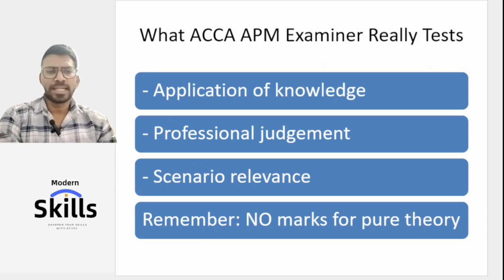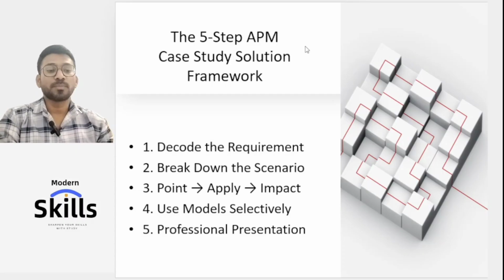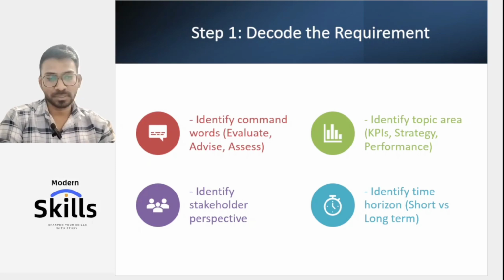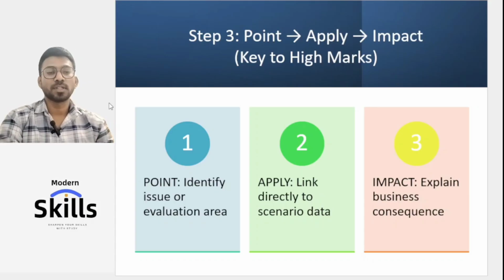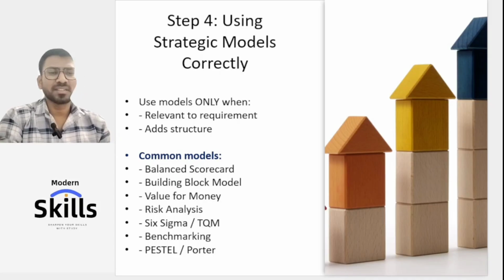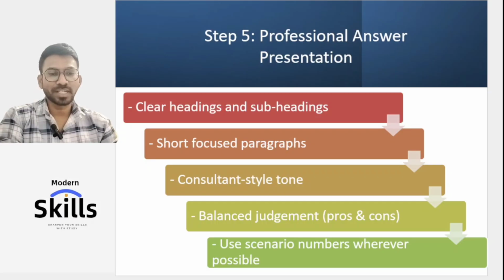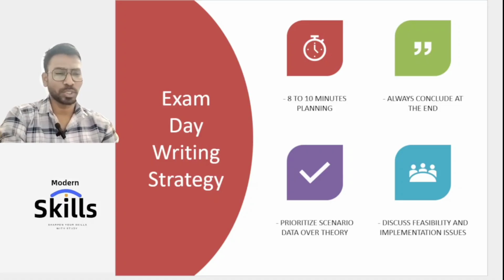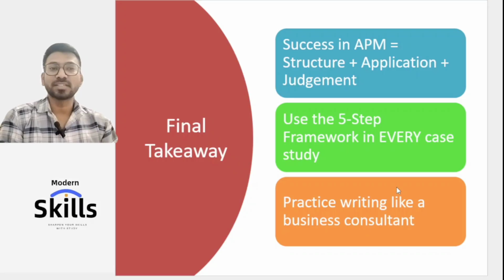Stuck on ACCA APM Case Study Questions? Use This Step-by-Step Method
Struggling with ACCA APM case study questions despite knowing the theory?

In this video, I explain the exact step-by-step method I use to help ACCA students structure, analyze, and write high-scoring APM case study answers — the way examiners actually want.

🔍 What you’ll learn in this video:

✔ How to decode APM case study requirements
✔ How to break down long scenarios in minutes
✔ The Point → Apply → Impact formula (key to high marks)
✔ How to use strategic models without writing theory
✔ How to write professional, examiner-friendly answers
✔ Common mistakes that cost easy marks in APM

This method works for:
📌 Performance measurement questions
📌 KPI evaluation
📌 Strategic performance analysis
📌 Professional marks in ACCA APM

👉 If APM case studies confuse you, this video will change how you approach the exam.